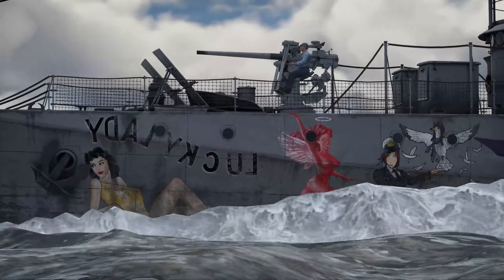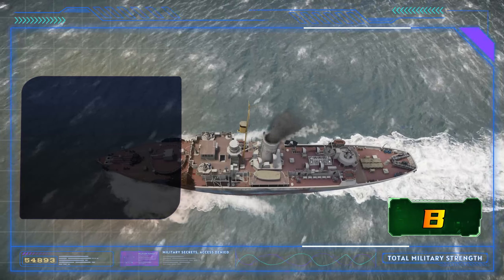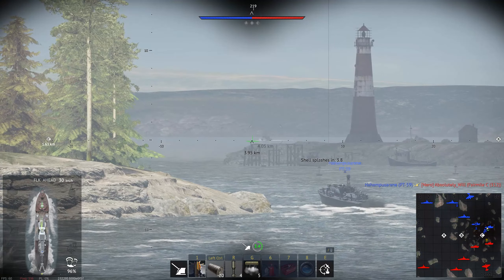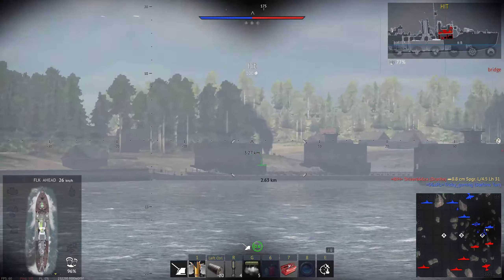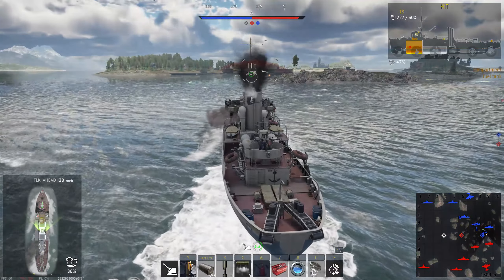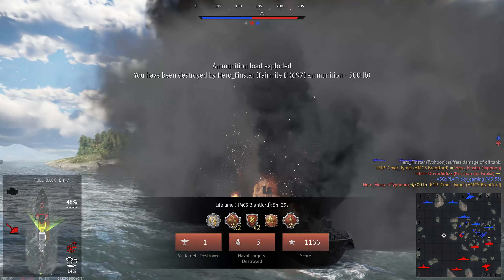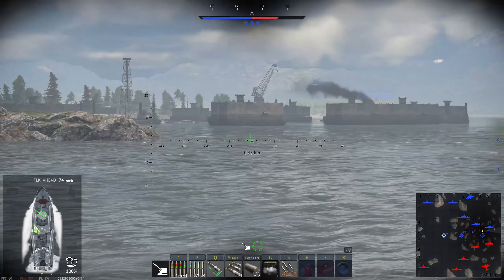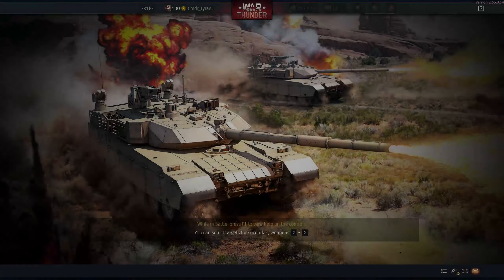Fierce Fighting Flowers | HMCS BRANTFORD | War Thunder Naval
Join Cmdr. Tyrael as we dive into the history and gameplay of the Flower Class Corvette in War Thunder Naval. 🌸⚓️ In this video, we'll explore the rich history of the HMCS Brantford, a Flower Class Corvette that played a crucial role in naval warfare. We'll also share tips and strategies on how to effectively command this vessel in War Thunder. Whether you're a seasoned captain or a new recruit, this video will equip you with the knowledge to turn the tide of battle. 🚀🎮

0:00-5:00 - History of Flower-class Corvette
5:01-10:42 - HMCS Brantford Gameplay
10:43-11:39 - Firecrest Fails
11:40-15:17 - Drop DECK Charges - Dark Aggressor